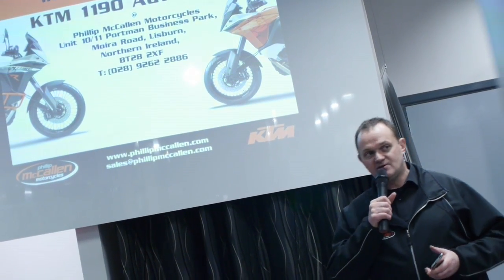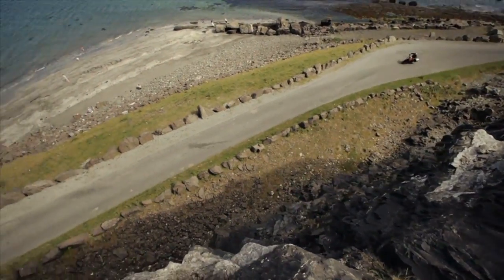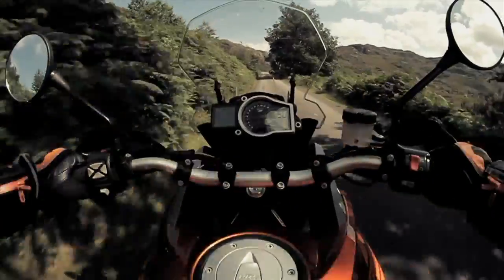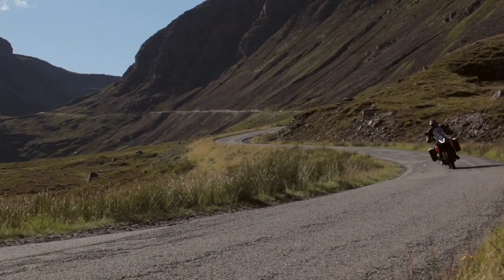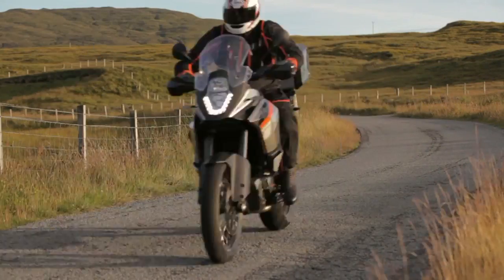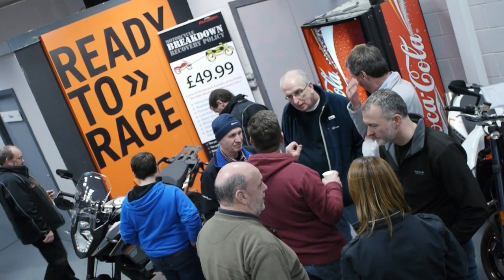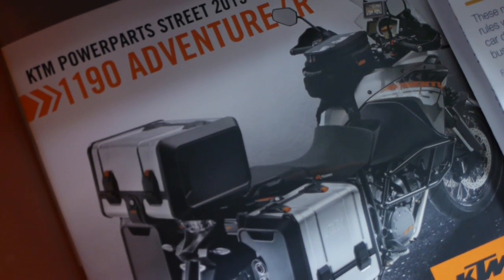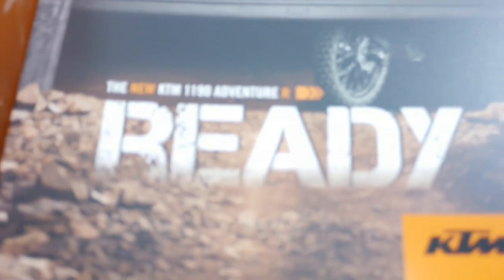KTM 1190 LAUNCH AT PHILLIP MCCALLEN'S WITH JEREMY MCWILLIAMS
KTM 1190 LAUNCH AT PHILLIP MCCALLENS WITH JEREMY MCWILLIAMS.
PRODUCED BY MATT CURRY, BLUEBIRD MEDIA.